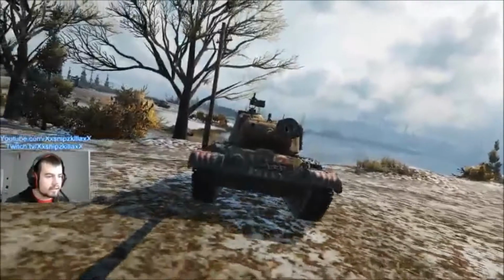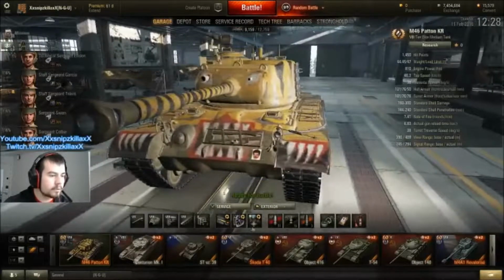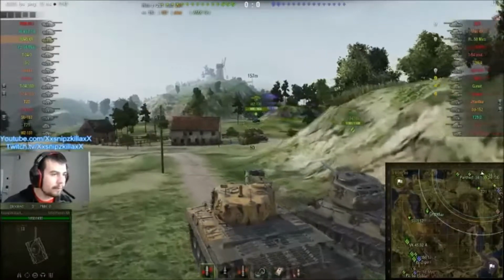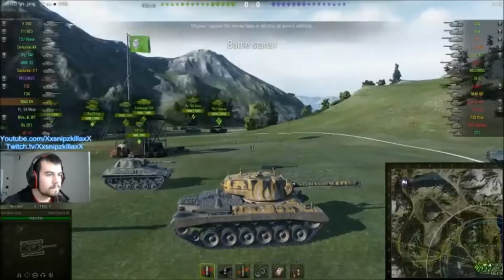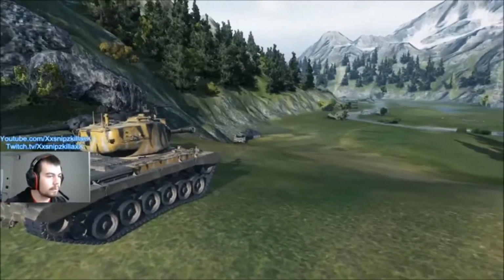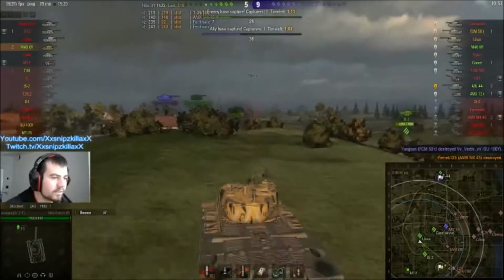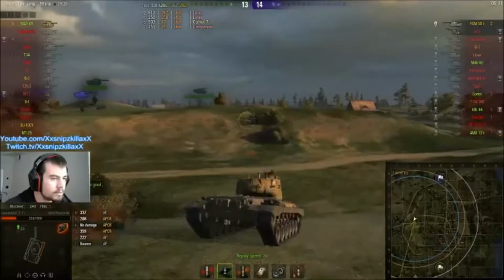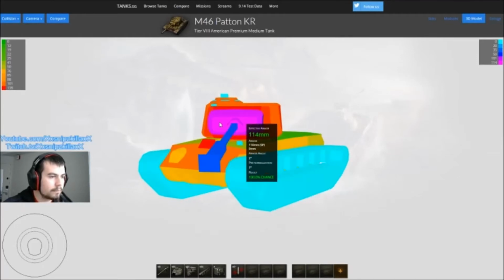World of Tank || M46 Patton Korea Tank Review || Is it worth it?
What's that? A twitch viewer wants a tank review? Bloody 'el, lets give em a nice review then. Alright, which one is it? Oh... its that tank, eh? Well then, let's begin...

Welcome to the M46 Patton Korea, the tier 8 American medium with a lot of guts, glory, and gun depression. Did I mention that it has nearly the same armor as the Pershing? No, well it does.

Oh, right, I also forgot to mention that it is an amazing ridge-line worker, boasting an incredible 90mm with slightly worse pen than a CDC,  yet more pen than the normal Pershing.

So sit back, relax, and enjoy the show! :D

System Specs: Intel Core 2 CPU @ 2.4GHz, 8 Gigabyte DDR#3 RAM, NVidia GeForce GTX 750Ti Graphics Card